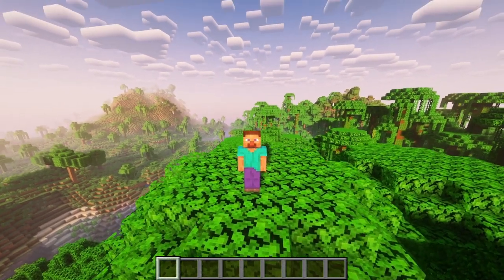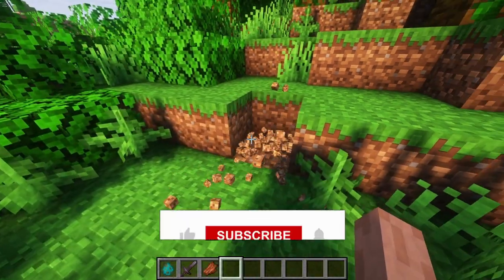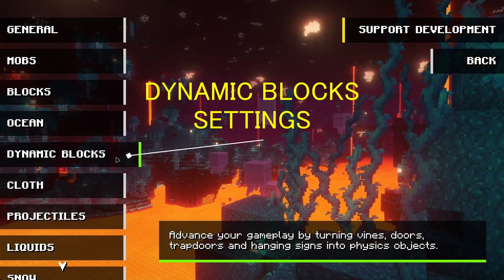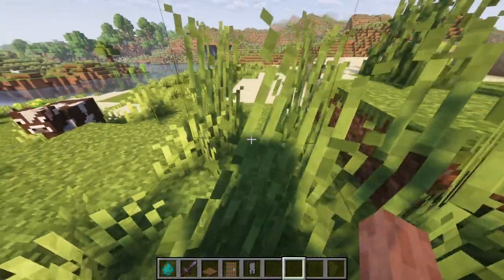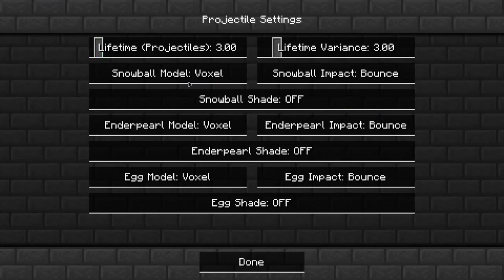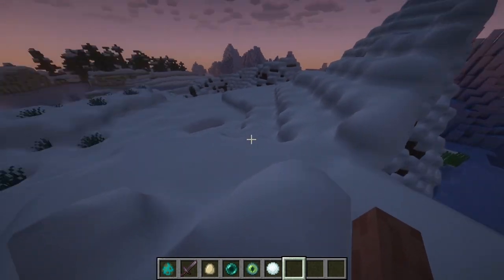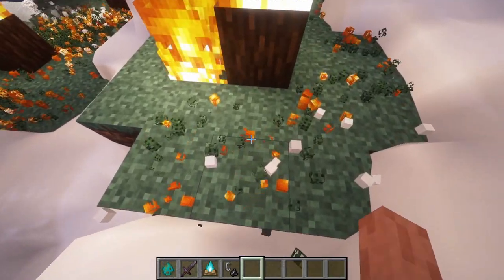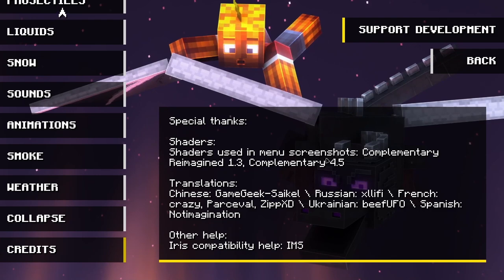Is This The Best Minecraft Mod? - Physics Mod Pro